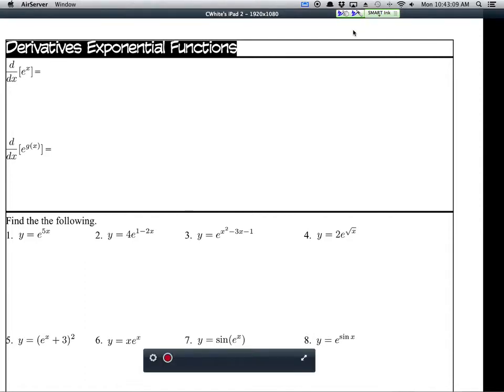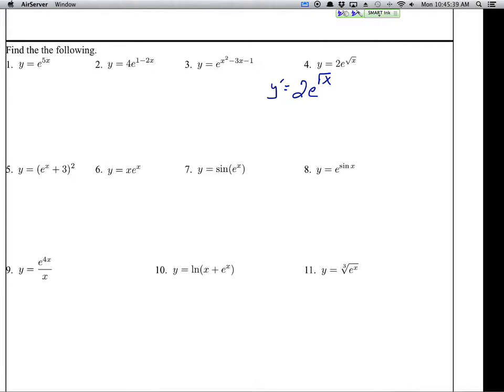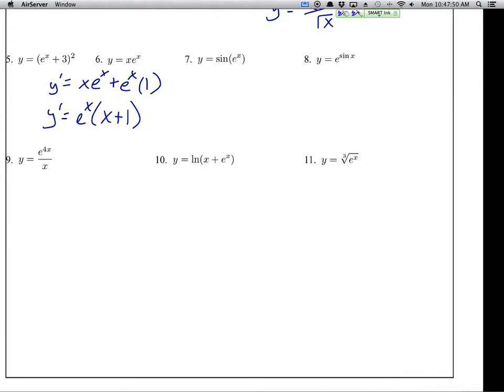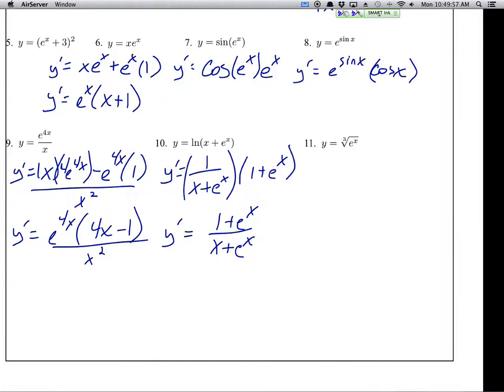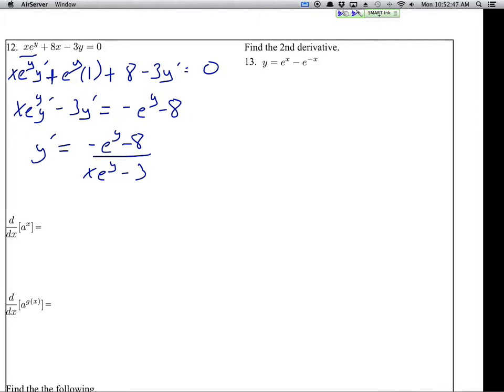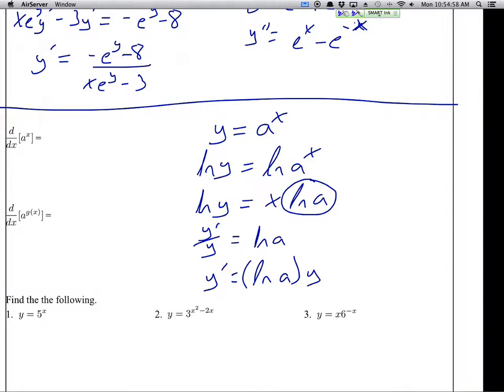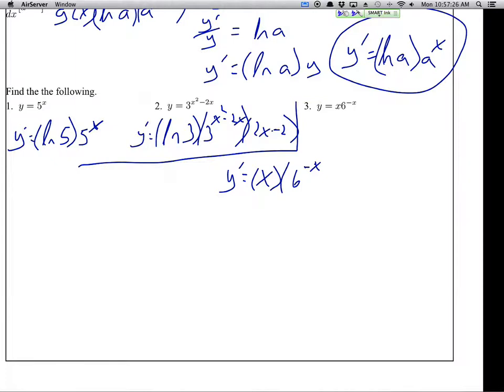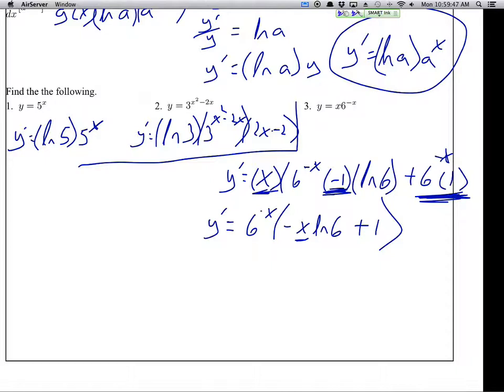Derivatives of exponential functions - Unit 7 Video 3